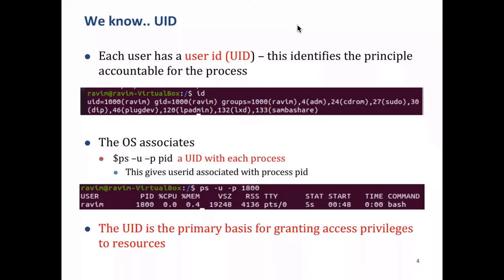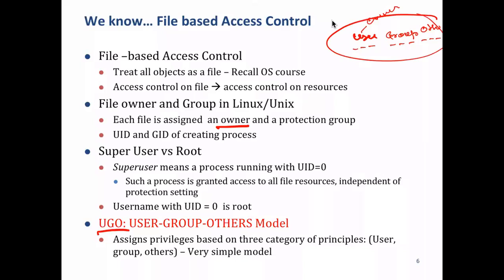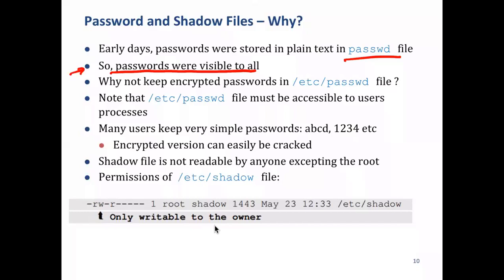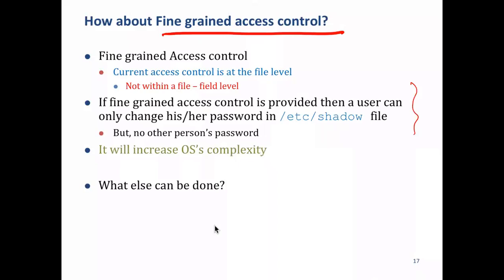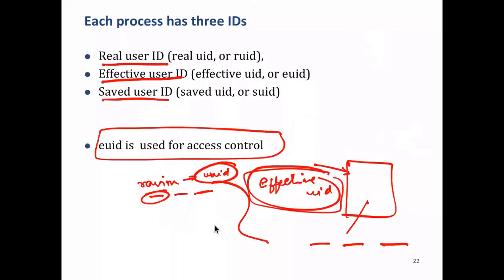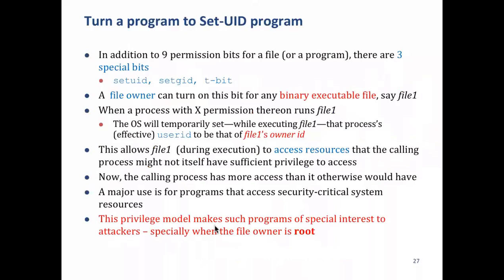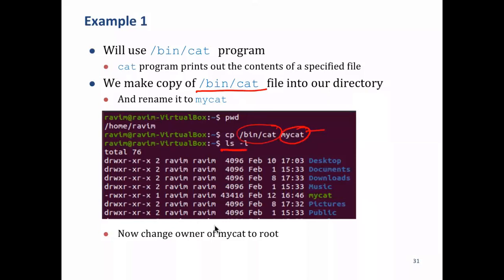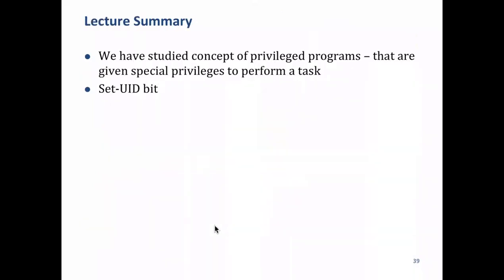CS513 2022 Privileged Programs Set UID mechanism